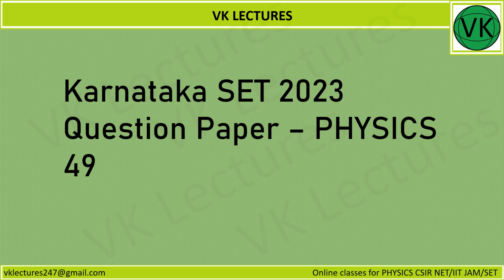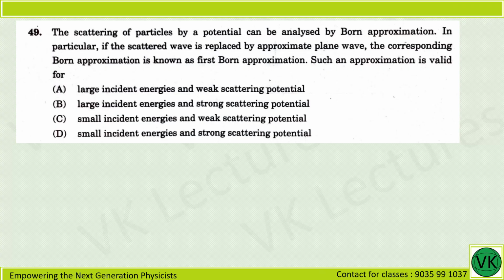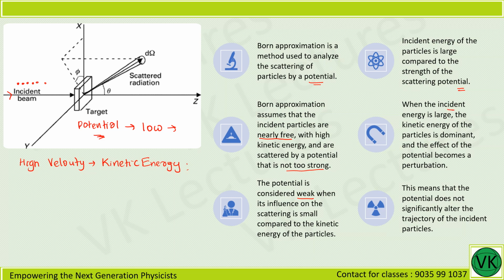KSET 2024 049